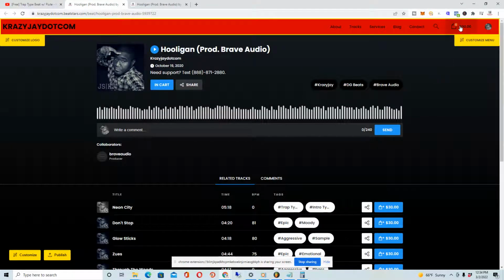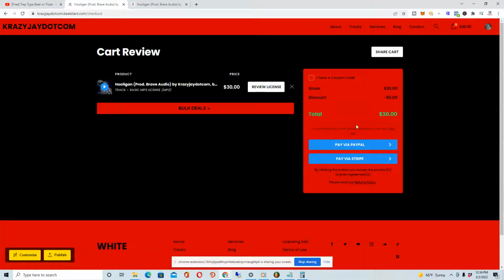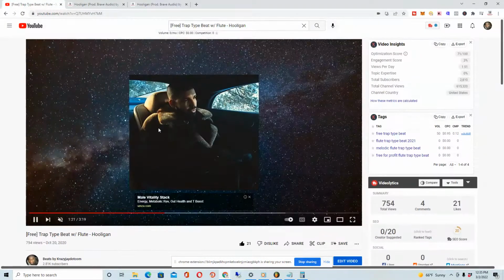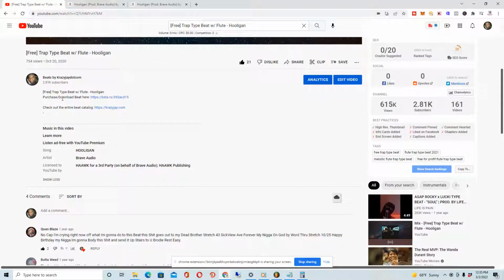How to buy beats on Youtube (Tutorial)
In this quick tutorial, i'm going to show you how to buy beats on Youtube. It's a really simple process, but many creators get confused on how to get the untagged version of a beat. This video will give you all the information you need in order to accomplish that. If you have any questions, feel free to hit me up.
Krazyjay